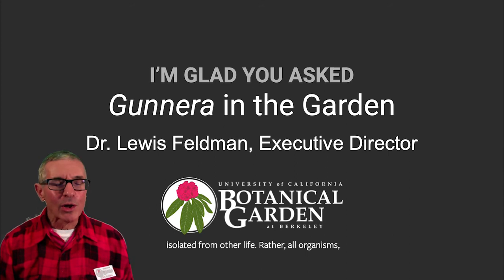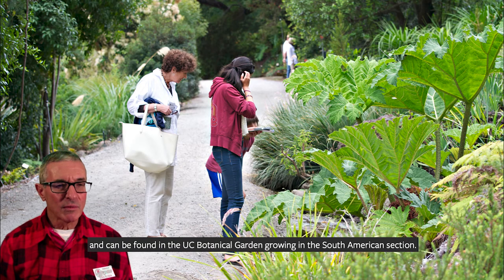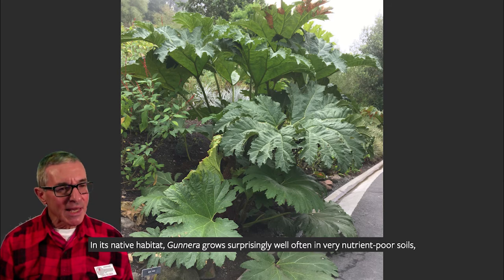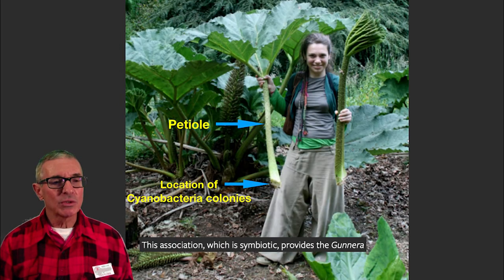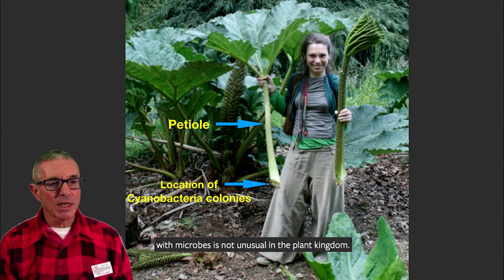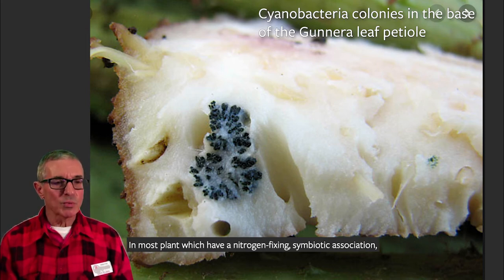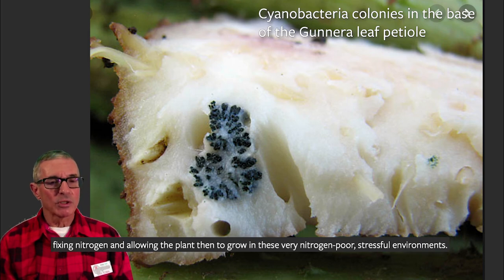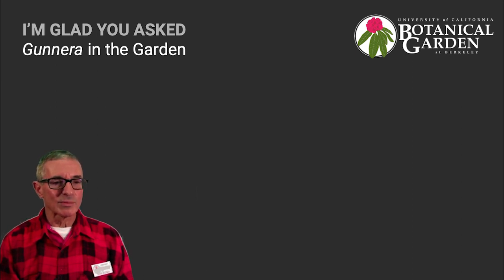I'm Glad You Asked: Gunnera in the Garden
I'm Glad You Asked is a series of in-depth plant articles by Lew Feldman,  Director of the UC Botanical Garden. View the rest of the articles here: botanicalgarden.berkeley.edu/category/glad-you-asked

The UC Botanical Garden is a non-profit research garden and museum for the University of California at Berkeley, having a notably diverse plant collection including many rare and endangered plants. Established in 1890, the Garden, which is open to the public year round, has over 13,000 different kinds of plants from around the world, cultivated by region in naturalistic landscapes over its 34 acres.